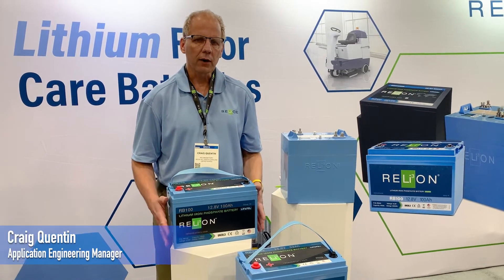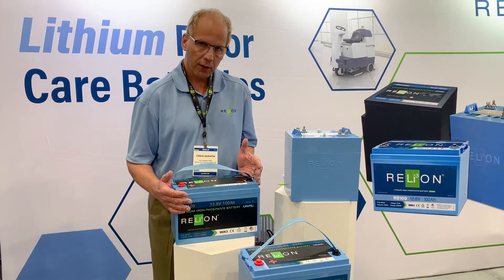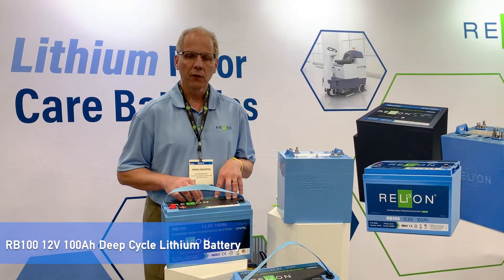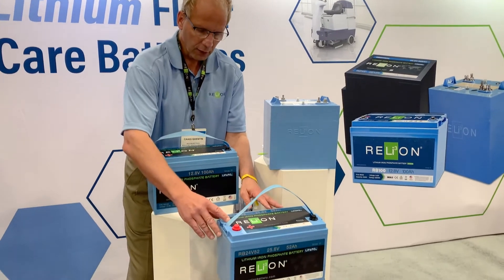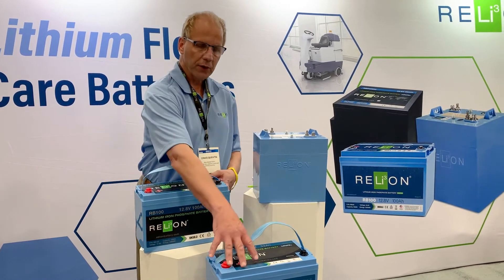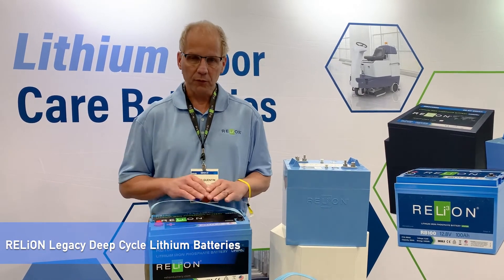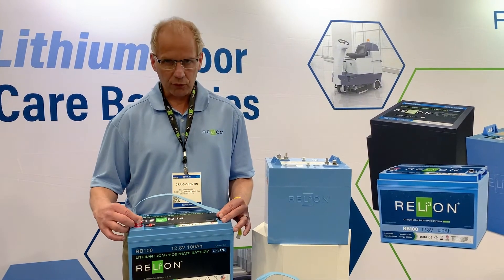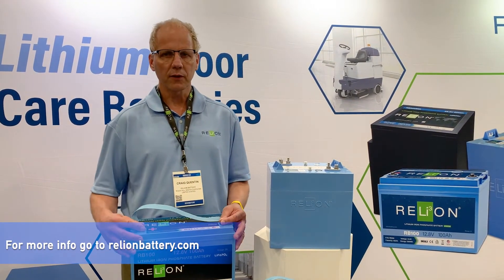Lithium Drop-In Replacement Batteries for Floor Cleaning Machines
The advantages that lithium LFP batteries have over lead-acid can really improve the productivity of your floor scrubber and sweeper.  Our group 31 Legacy Series batteries are lightweight and make a perfect high-quality drop-in replacement option.

RB100 Info - 0:28
RB24V52 Info - 0:52
RELiON Legacy Series - 1:15